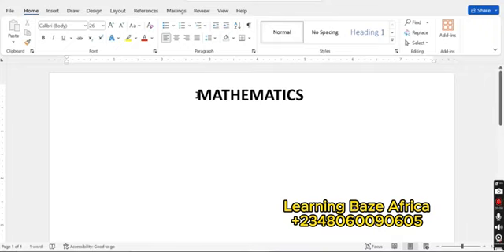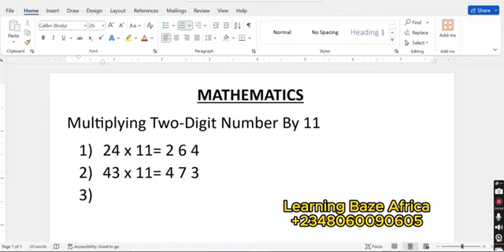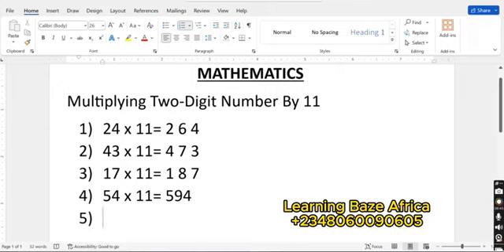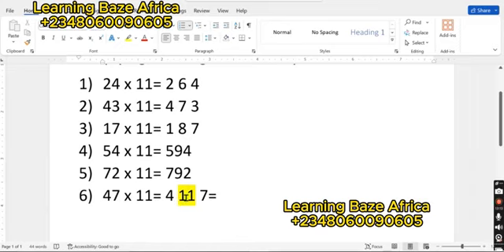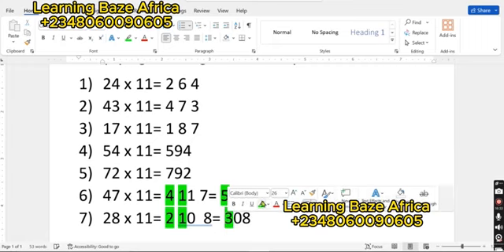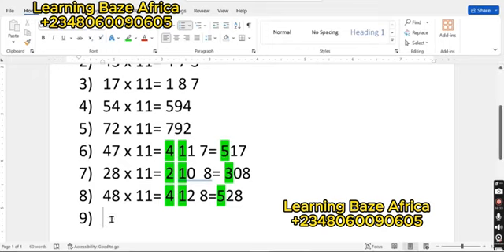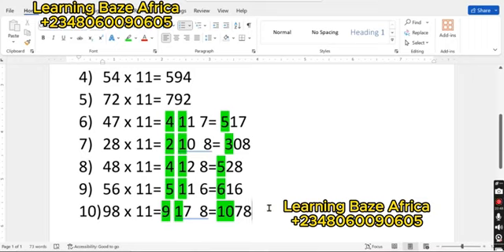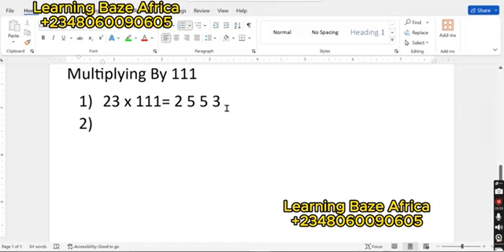Mental Math for Basic 4 to 6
This video will help you develop interest in Mathematics